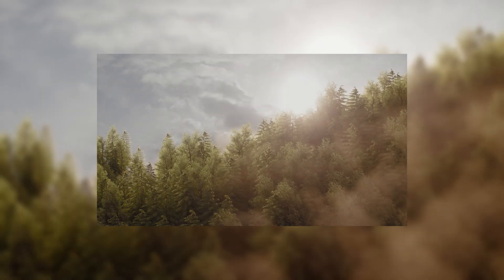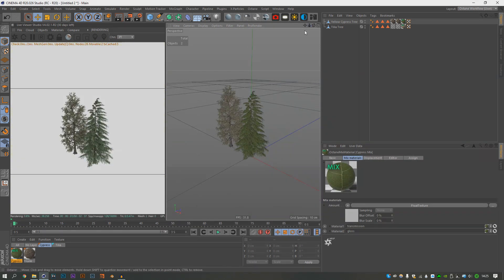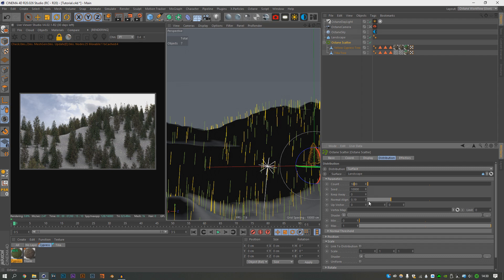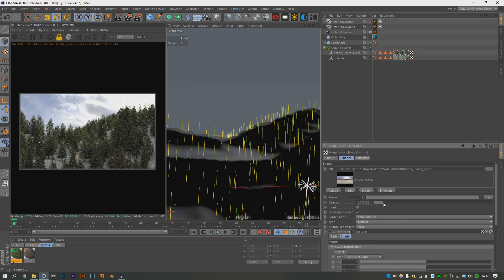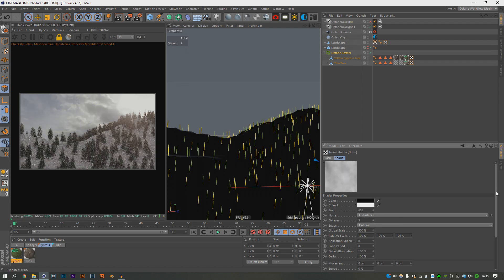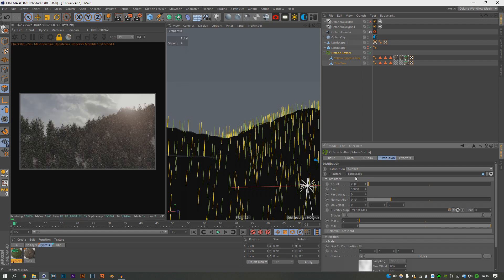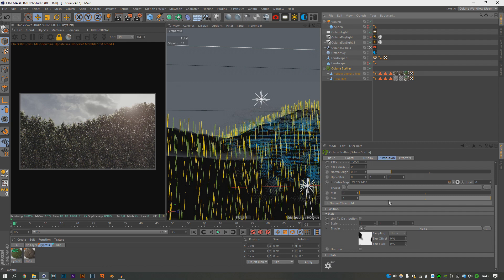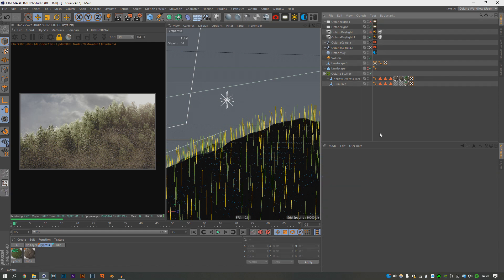Cinema 4D Tutorial - Foggy Forest with Octane Render